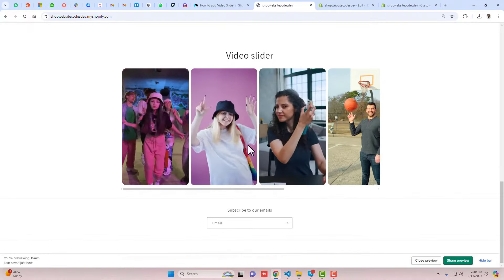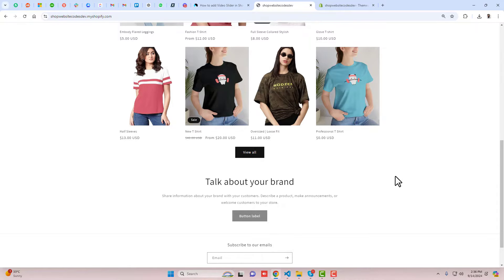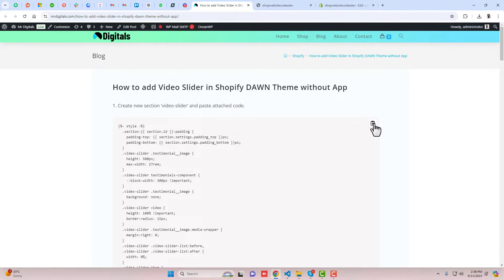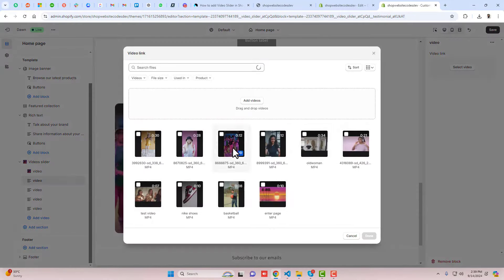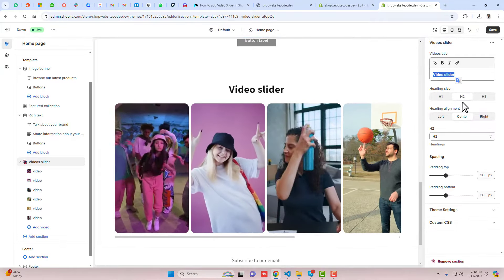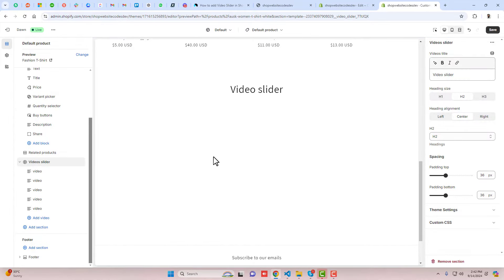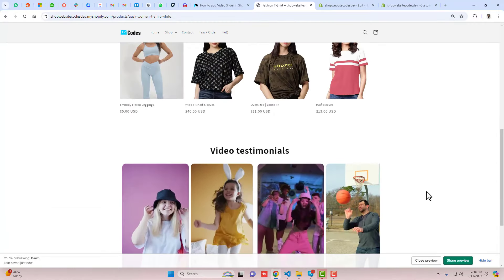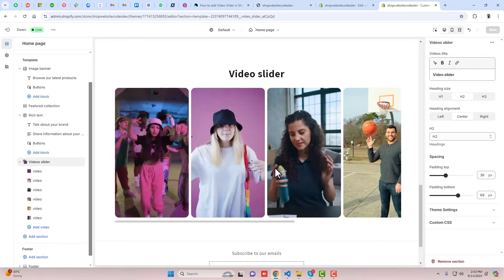Shopify Video Slider Section | Autoplay Loop | No App [2024]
👋Skype: mohdramzaan112